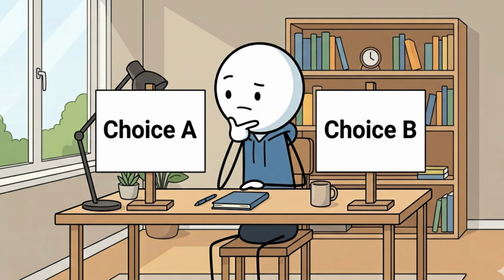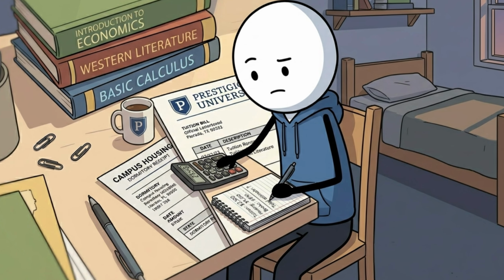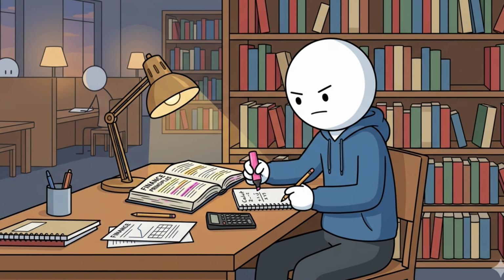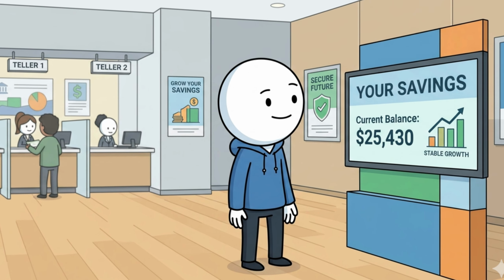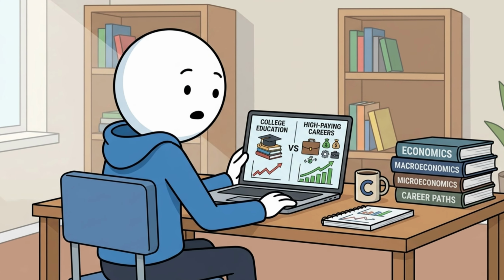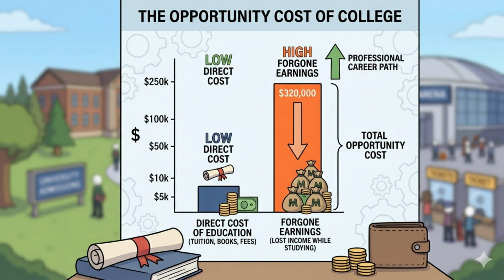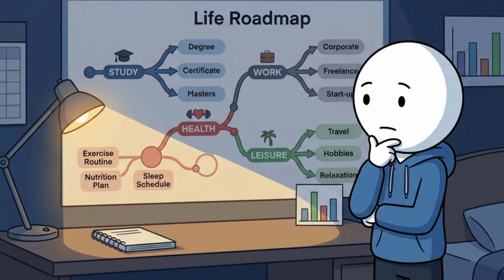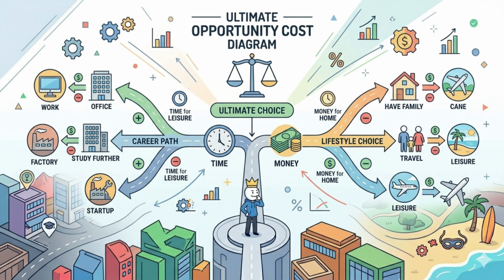What Are You Really Paying? | The Hidden Cost of Choices (Lesson 1.3)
Beyond the price tag lies the real cost of every decision. Following our look at the 10 core principles in Lesson 1.2, we now dive deep into the most critical concept in economics: Opportunity Cost.

Cost is not just about the money you spend—it is about what you sacrifice to get it. In this lesson, we break down why every action has a hidden "price" that most people ignore.

In this video:

Beyond Dollars: Why money is only half the story.

The College Trade-off: Calculating the true cost of education (tuition vs. foregone wages).

The Price of Time: How to evaluate the value of your hours based on your next best alternative.

Learn to see the hidden trade-offs in every decision you make.